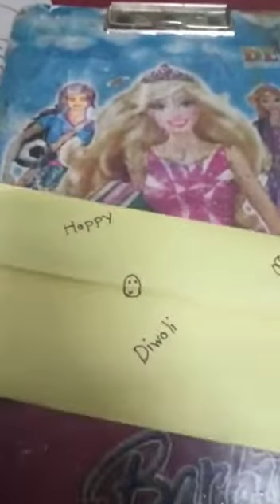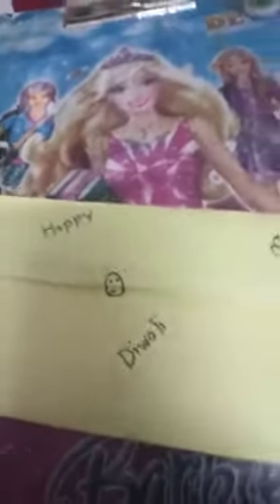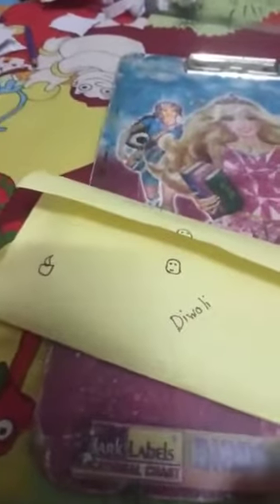how to make a paper pocket